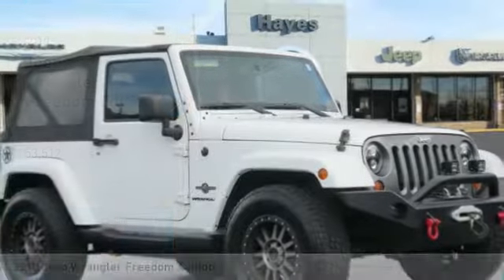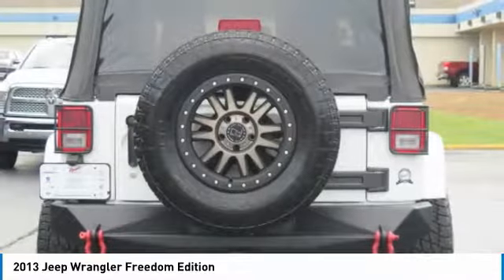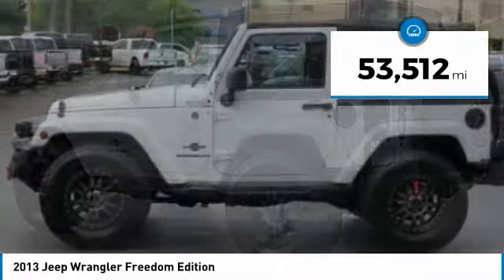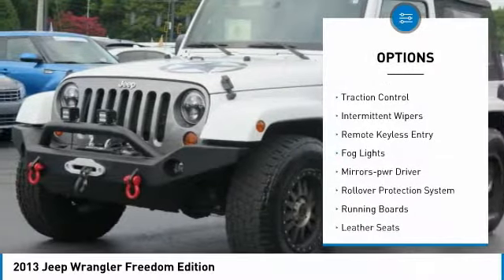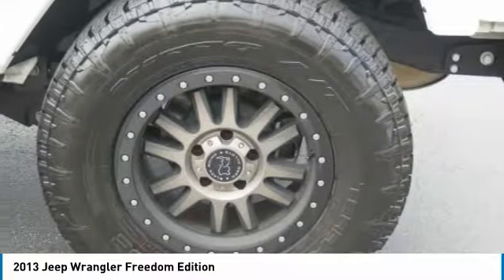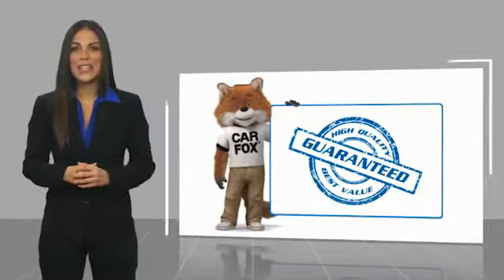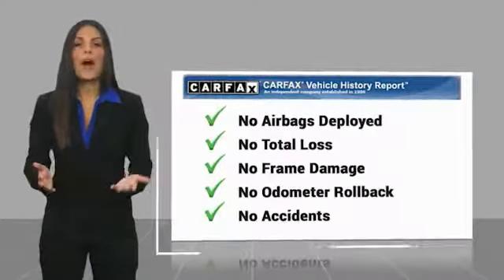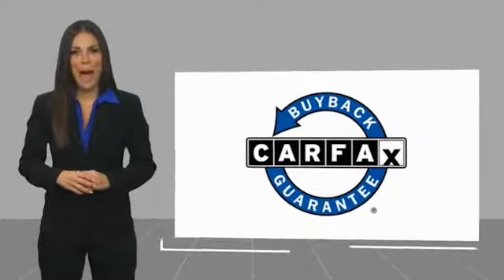2013 Jeep Wrangler Lawrenceville GA L943077A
2013 Jeep Wrangler Freedom Edition

DON'T MISS OUT ON THIS PERFECTLY CUSTOMIZED WRANGLER. THIS WRANGLER WAS CUSTOMIZED FOR LOOKS. IT HAS BEEN IMPECCABLY MAINTAINED AND CARED FOR. IF YOU WANT A ONE OF A KIND WRANGLER IN FANTASTIC CONDITION COME SEE THIS ONE.